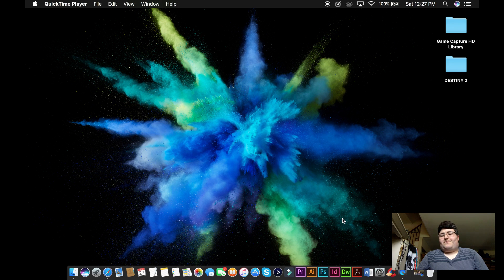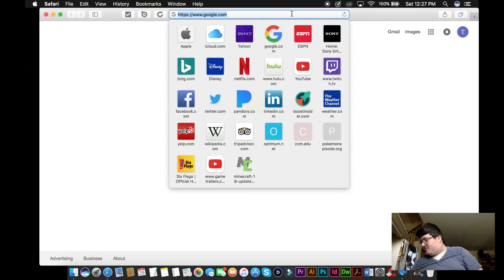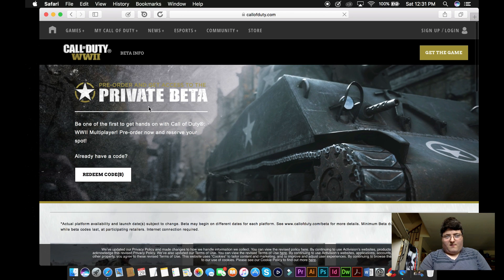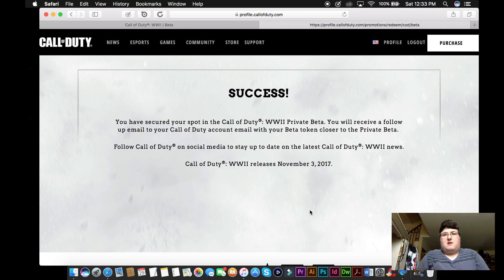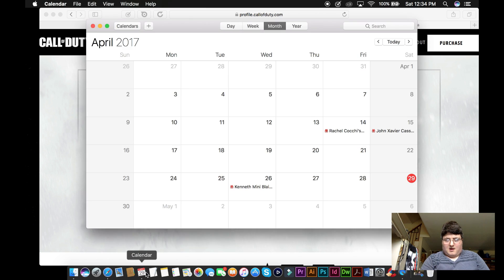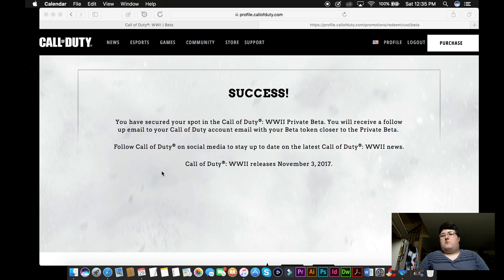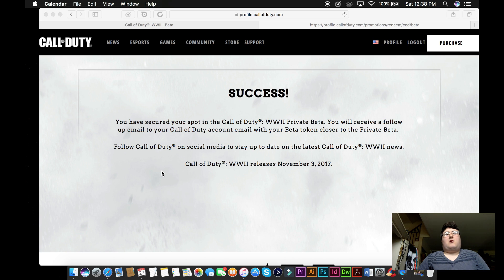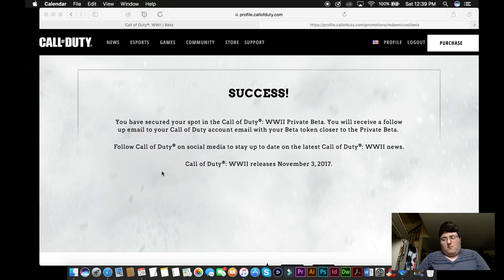Call of Duty WW2 | How to Redeem Your PRIVATE BETA CODE!!! (PS4 / Xbox One)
Skip to 4:47 to see how to redeem your code!!

Hey guys hope this tutorial is helpful in helping you with redeeming your private beta code for COD WW2 on PS4 or normal beta code for Xbox One!!

Always KEEP IT SWAGGY!!